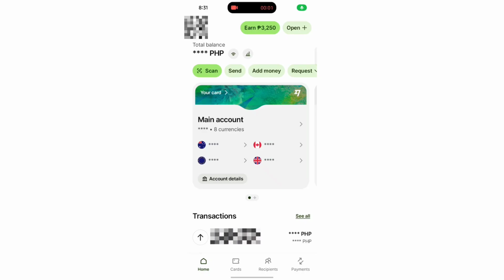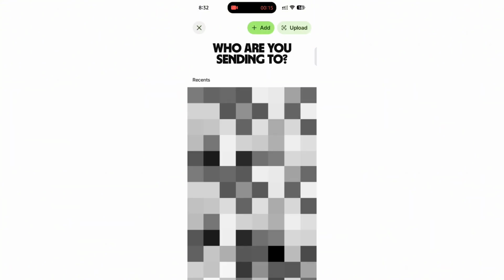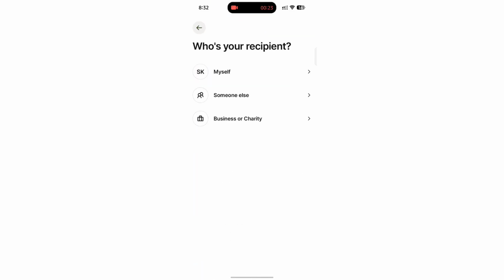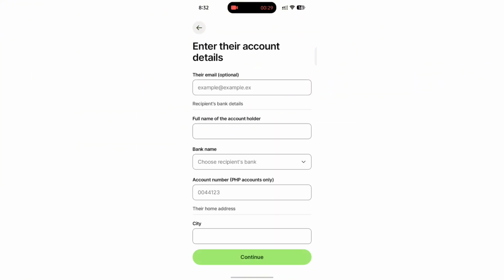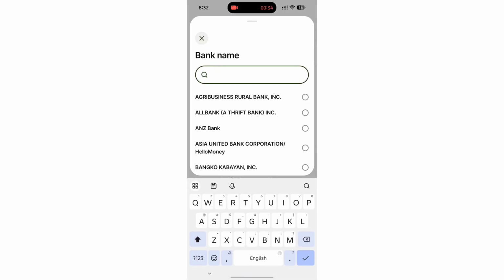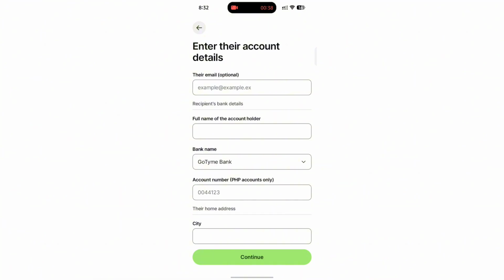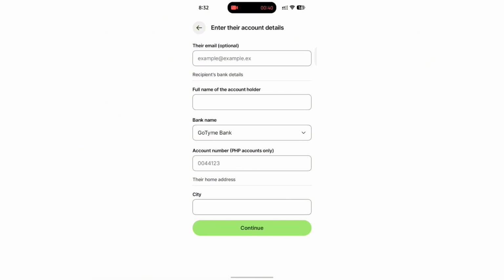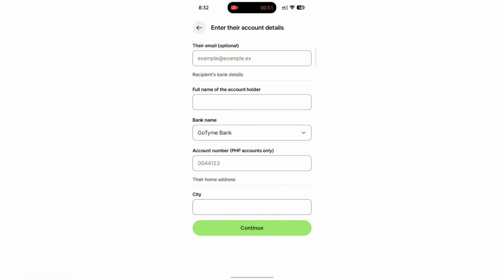How to Transfer Money From Wise to GoTyme Bank (Easy Guide)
Want to learn how to transfer money from Wise to GoTyme Bank? 💸 In this step-by-step tutorial, I'll show you how to send money from your Wise account directly to your GoTyme Bank account in the Philippines.

Whether you're receiving payments from abroad, transferring your Wise balance, or simply moving your money to your GoTyme account, this guide will walk you through the process.